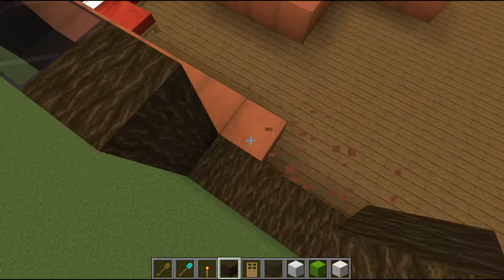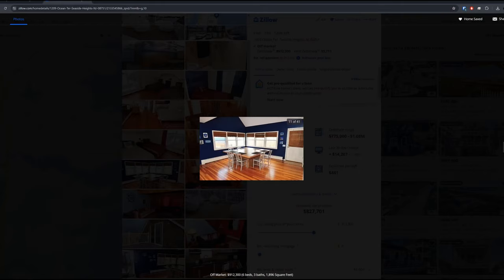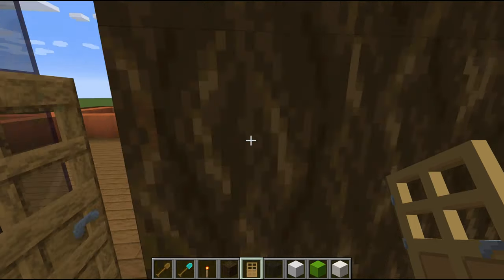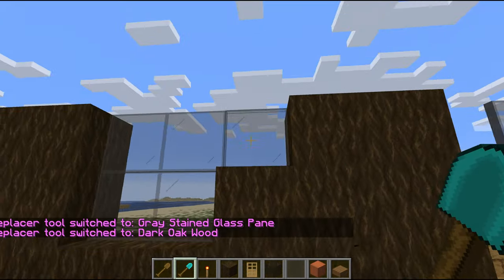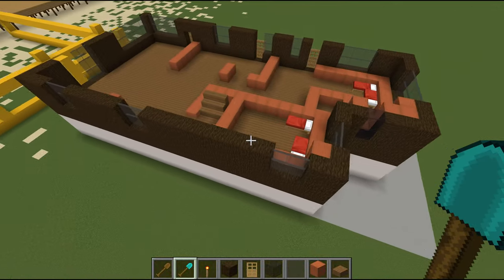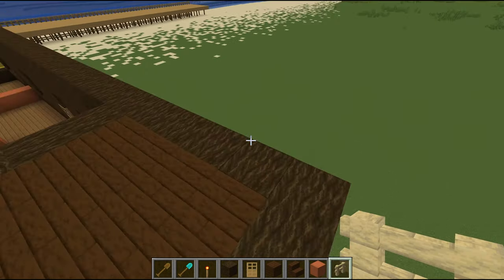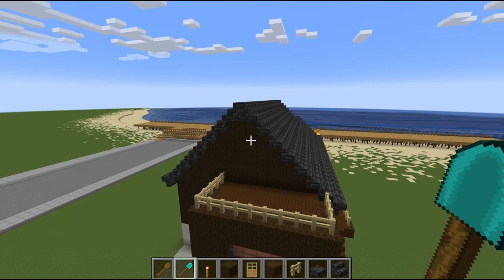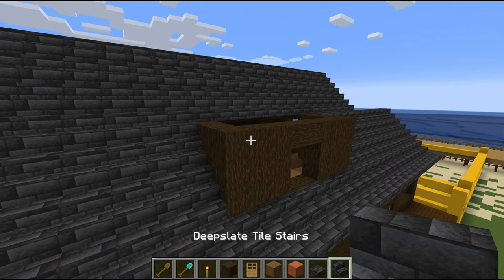"Jersey Shore": Shore House & Shore Store - Part 2 | Minecraft Backlot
Go Vinny! Go Vinny! In part 2 of the "Jersey Shore" House/Shore Store build, I expanded the floorplan of the house up to the next two levels and struggled some more with the size of the place. Planning is hard.

MINECRAFT BACKLOT Series
Formerly "Bit By Block", this is an ongoing series dedicated to recreating famous movie and TV locations inside Minecraft! From "BACK TO THE FUTURE" to "PSYCHO," from "BREAKING BAD" to "CHEERS," follow along as locations from pop culture are recreated (sometimes decently!) bit by block.